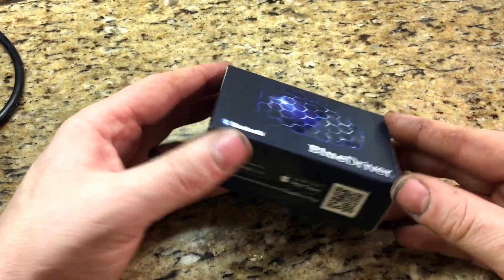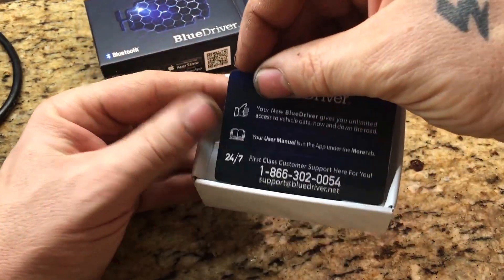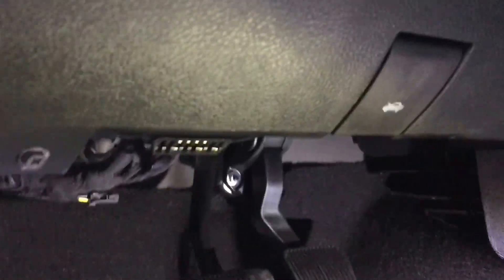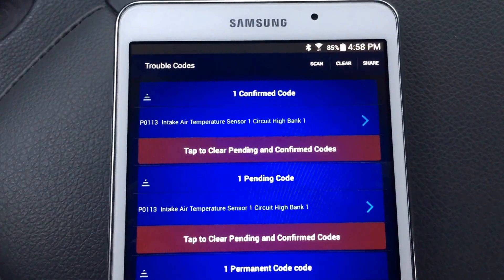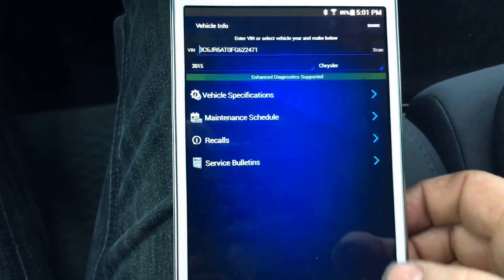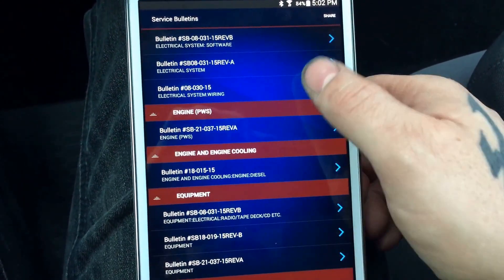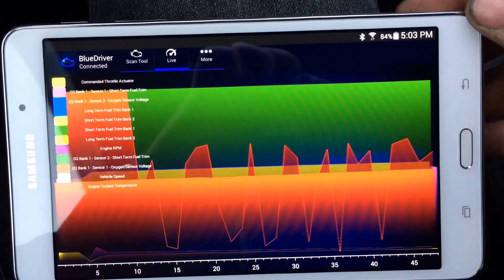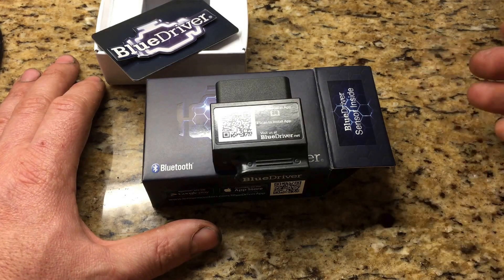Bluedriver OBD2 Scan Tool Unboxing and Review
This is my Unboxing and Review of Lemur Monitors Bluedriver OBD2 Scan Tool.